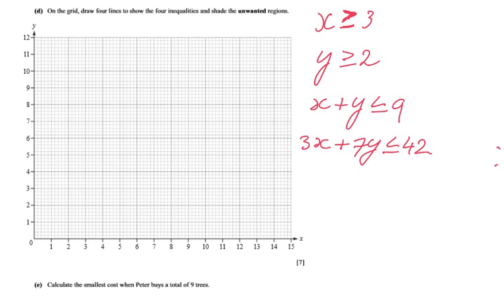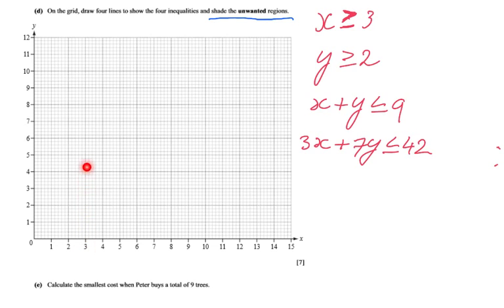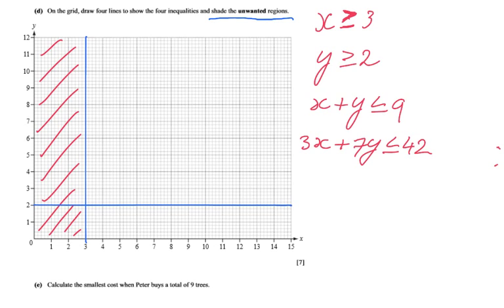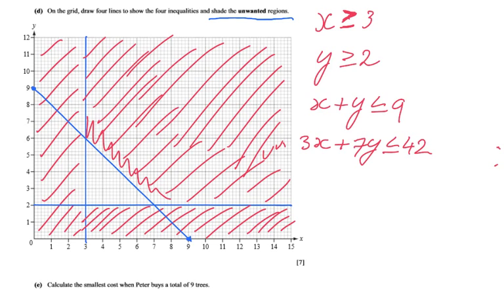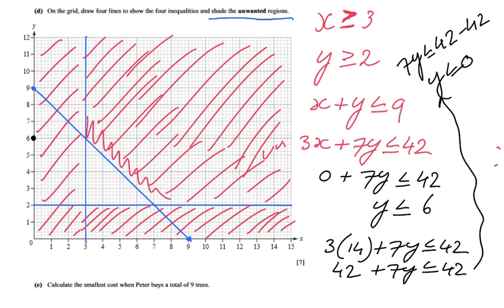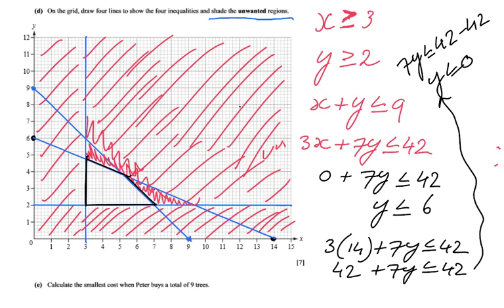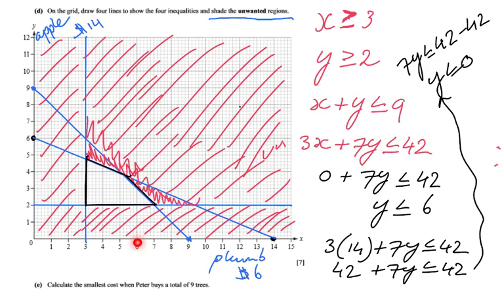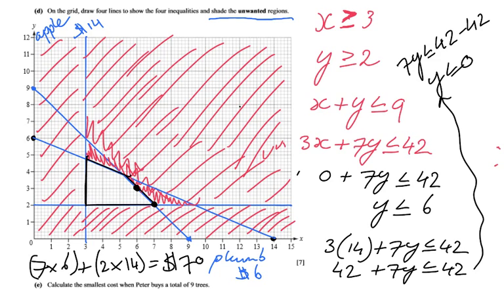Linear Programming Past Paper Question(2) 2 - Maths Help - ExplainingMaths.com IGCSE GCSE Maths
Learn step by step how to solve this past paper question involving inequalities and linear programming.  Check for more FREE resources and ask me your question if you still have a problem.